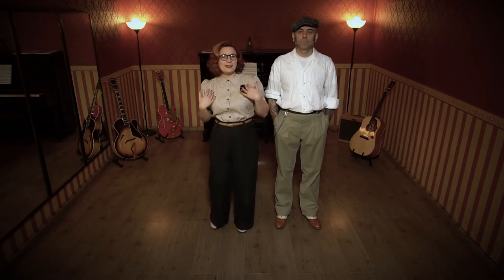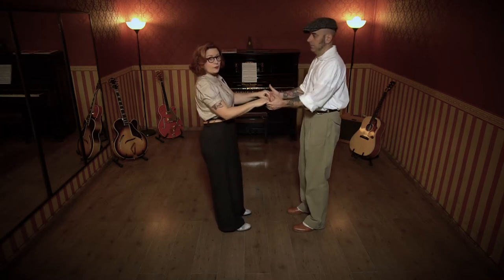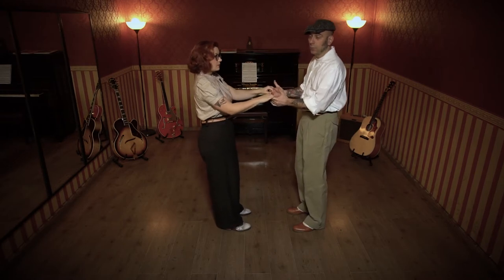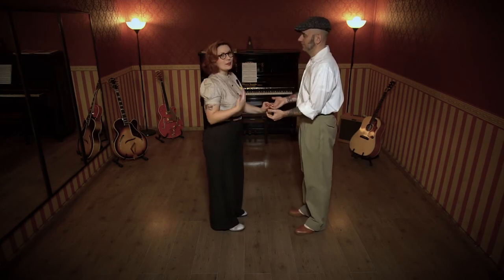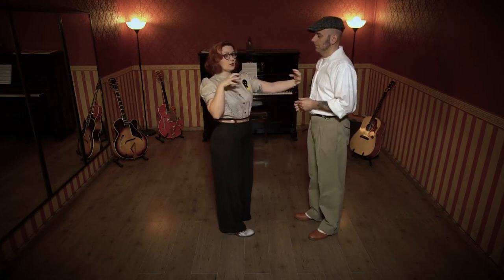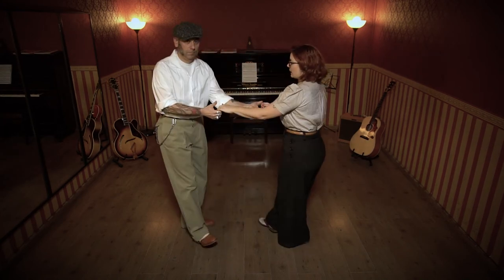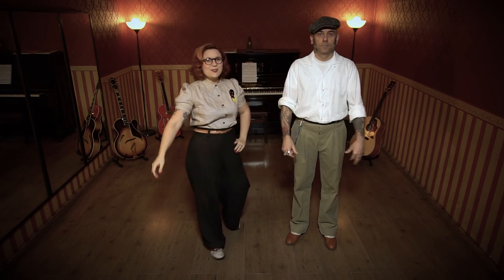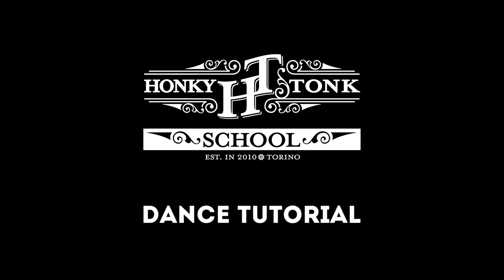Rockabilly Jive Tutorial Lezione 2 (ENGLISH VERSION STARTS AT 9:23)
LEZIONI DI ROCKABILLY JIVE:

ALSO ONLINE - ANCHE ONLINE via Zoom, Jitsi Meet and other platforms

Docenti: Marta La Terribile e  El Bastardo Outlaw Picker

A cura di:

HONKY TONK SCHOOL  - Torino (It).

Ukulele, Chitarra, Armonica, Pianoforte, Banjo, Mandolino, Violino, Canto.

Corsi di danza:

Rockabilly Jive, Swing Jive, Tip-Tap, Lindy Hop, Boogie Woogie, Charleston, Burlesque.

Girato presso la Honky Tonk School di Torino.

Riprese e montaggio:

Manuele di Siro